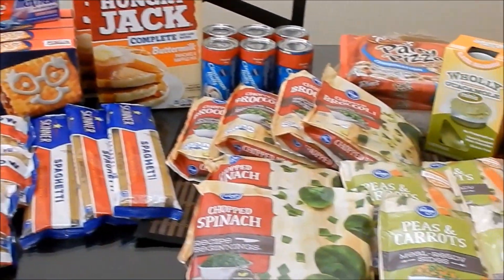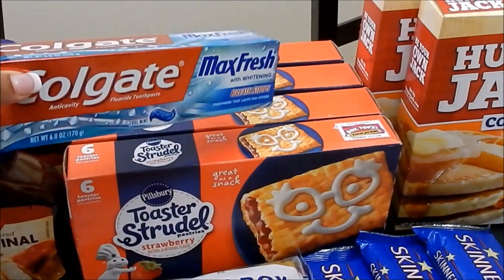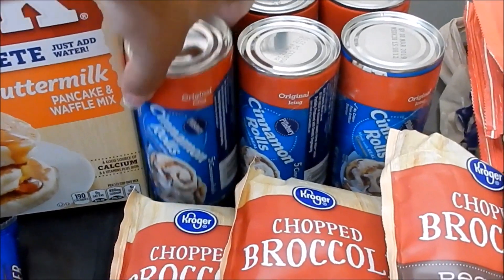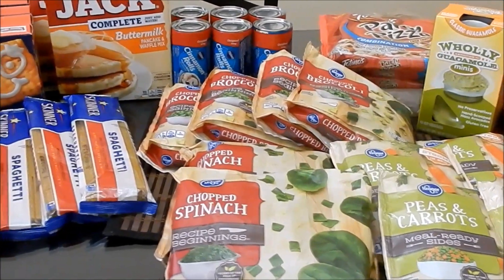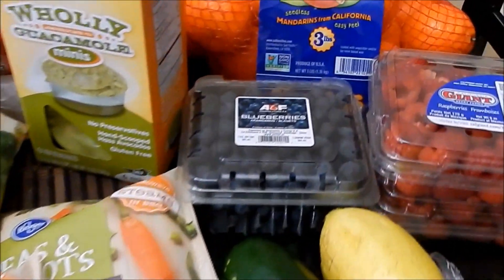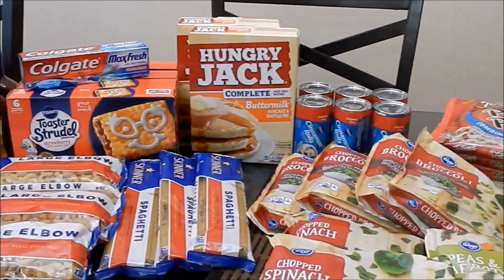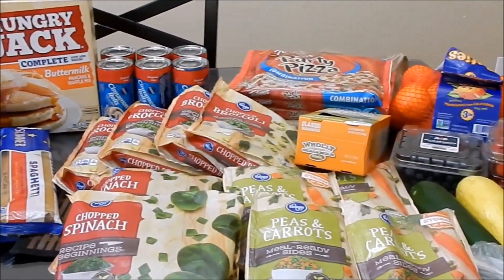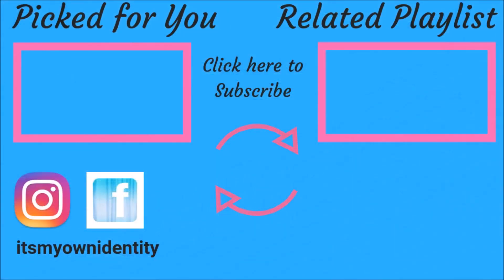Kroger Haul | Pantry & Freezer Staples | Frugal Shopping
Family of 6 plus Lola the pug :)...sharing our weekly grocery haul.

I aim to spend $100.00 or less on food each week, however with transitioning to Keto and also feeding the fur baby homemade food...the budget as increased some.

My Ibotta Code: Join Today!

*Note: All tips shared are based on my personal experience dealing with personal finance...I hope to inspire and encourage You on Your way to Debt Freedom!